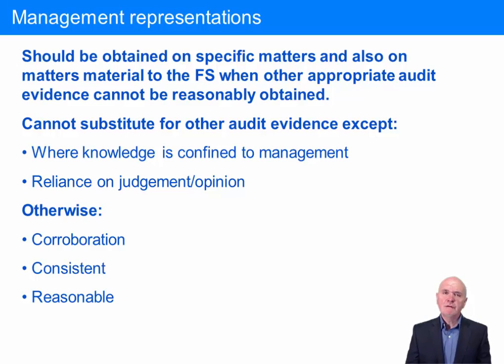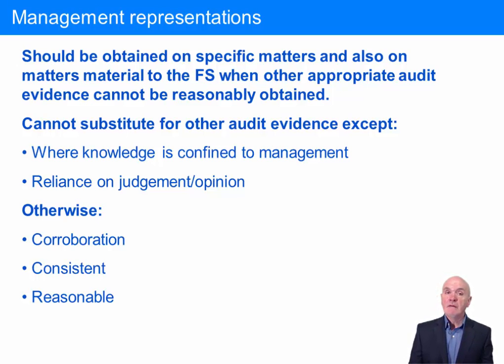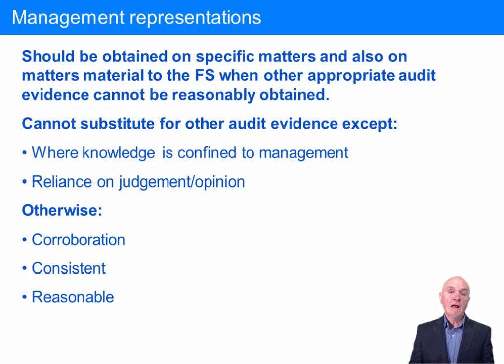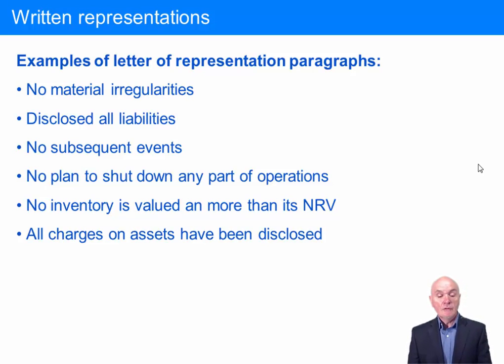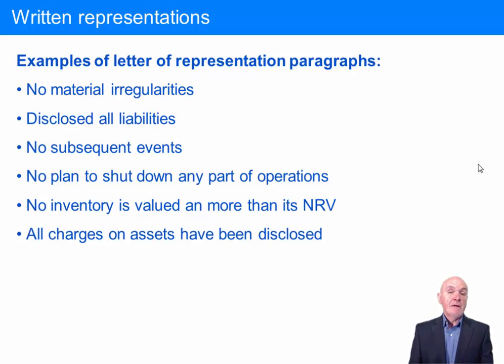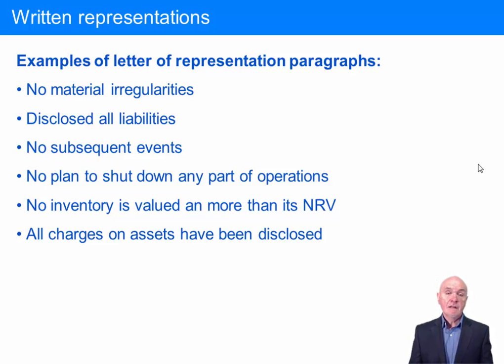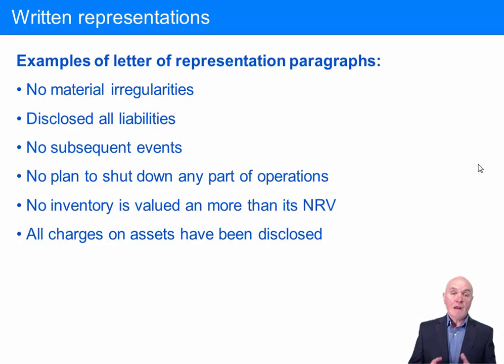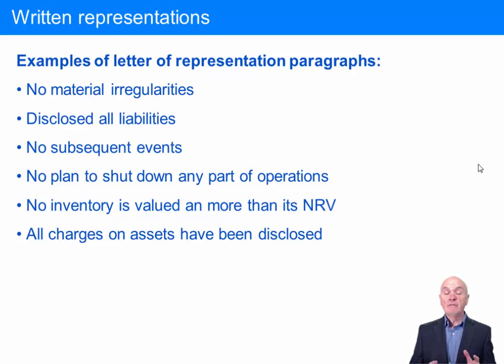ACCA F8 Written Representations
Free lectures for the F8 Audit and Assurance Exams